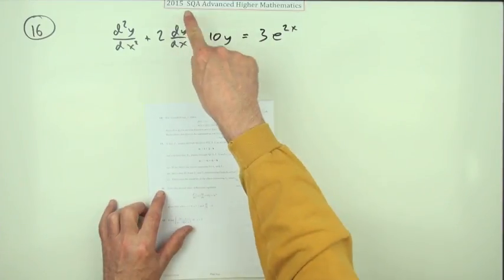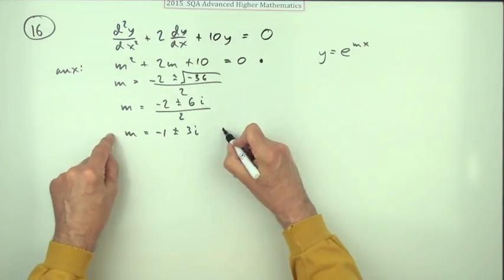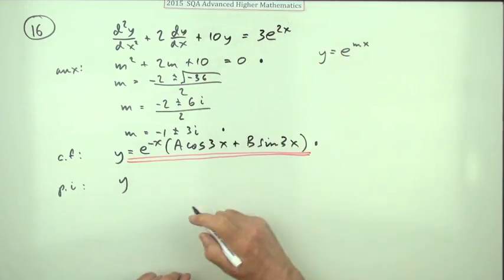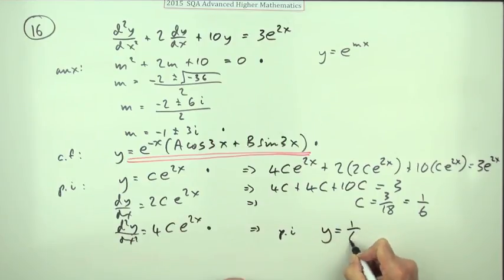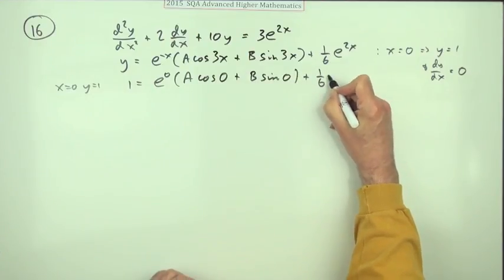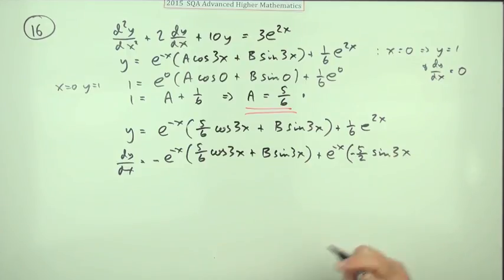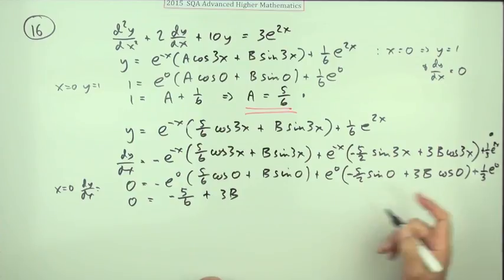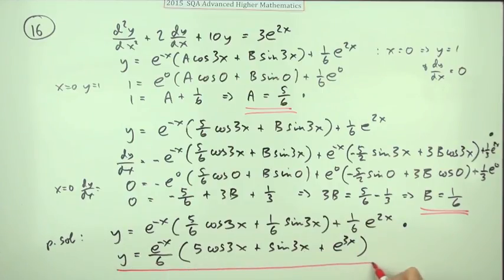2015 SQA Advanced Higher Mathematics No.16 Second order differential equation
Find the particular solution to a second order differential equation given initial conditions.